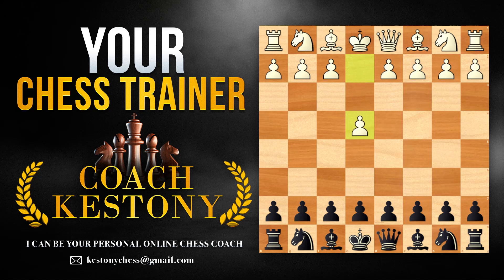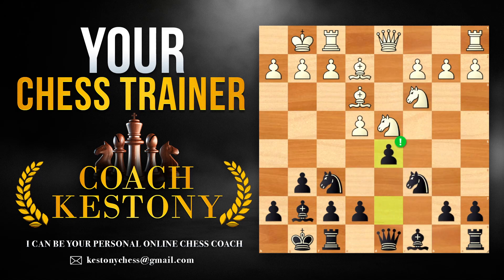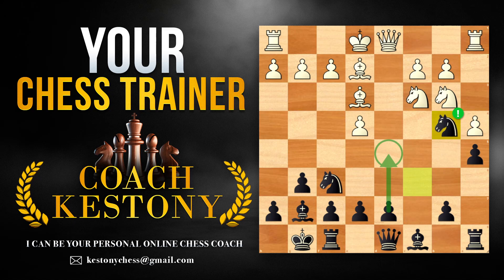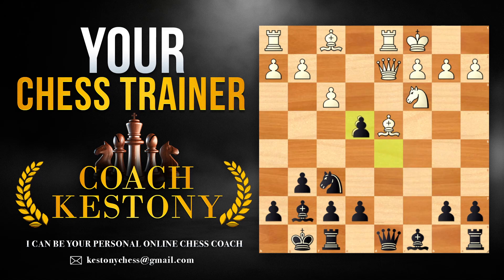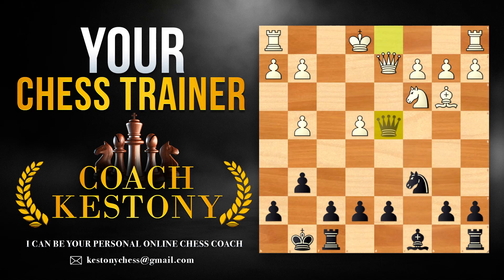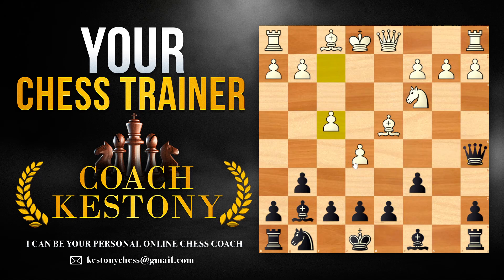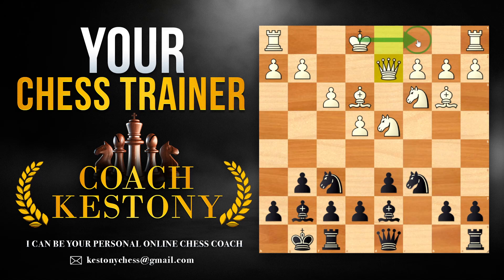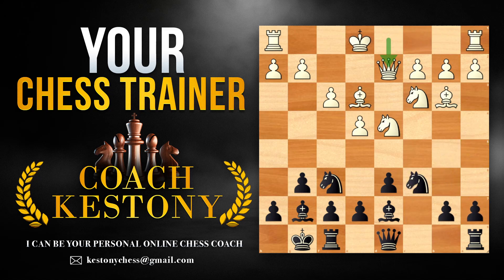Top 10 Black Ideas in the Accelerated Dragon | Crush e4 with Confidence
In this video, we explore the top 10 tactical and strategic weapons Black can use in the Accelerated Dragon, one of the most flexible and underrated variations against 1.e4.
From thematic ...d5 breaks to handling the Accelerated Dragon Variation in the Sicilian Defense like a pro, these ideas will give you the confidence to outplay your opponents and build a solid, attacking repertoire.
Perfect for club players and aspiring tournament warriors looking for a deep yet practical understanding of this powerful system.
00:00 Intro
00:38 Idea #1 ..d5
02:57 Idea #2 ..a5
05:19 Idea #3 ..d5
06:28 Idea #4 ..Qb6
08:07 Idea #5 Dealing with ..Nxc6
10:20 Idea #6 ..Ng4
11:20 Idea #7 White’s Correct Move Order
12:06 Idea #8 ..h5
13:23 Idea #9 ..Nxd4 and ..b5
14:28 Idea #10 ..Qa5